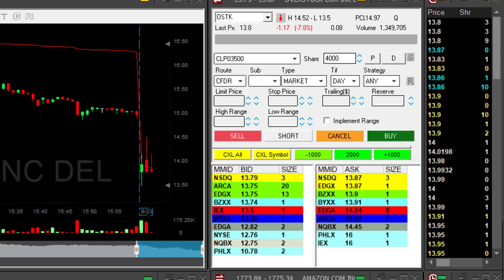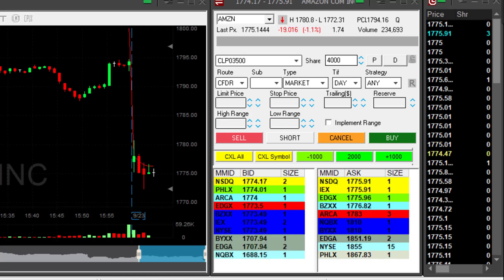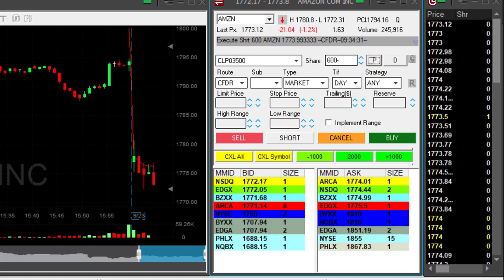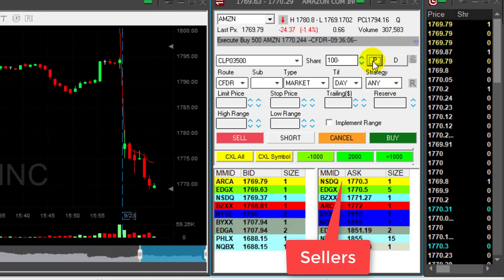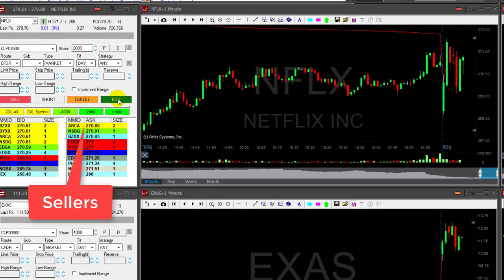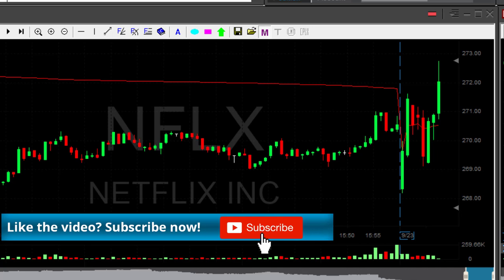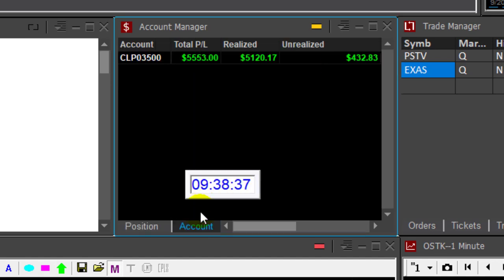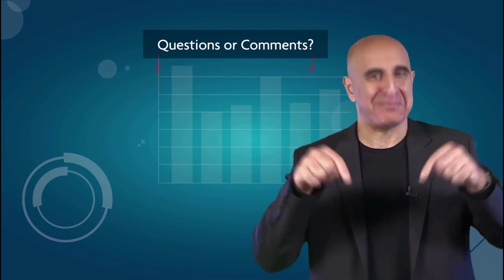Day Trading for $5,600 in 8 Minutes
Day Trading Stocks - 3 trades for $5,600 in profits in 8 minutes.
Meir Barak day trading live on September 23rd. 2019.